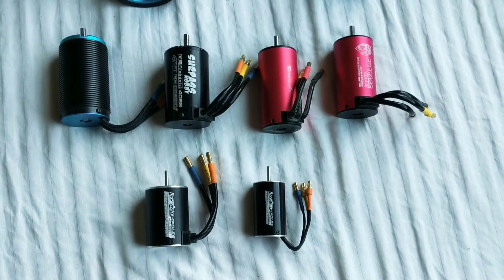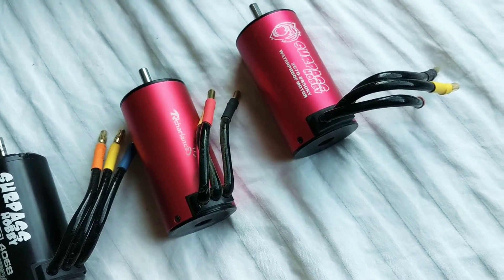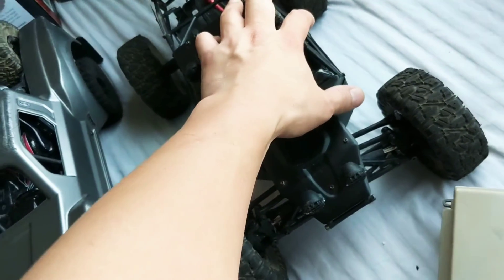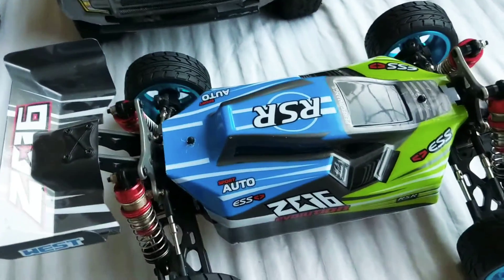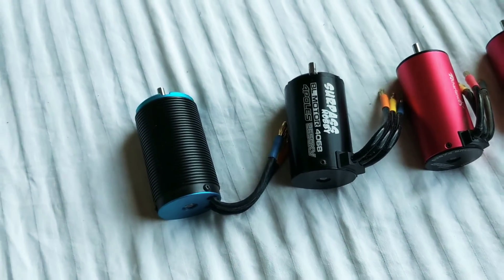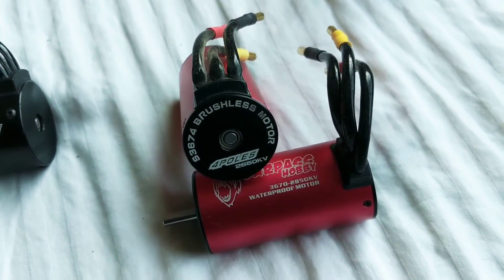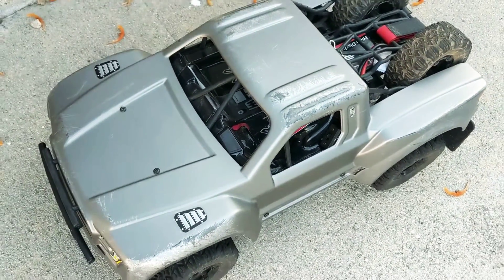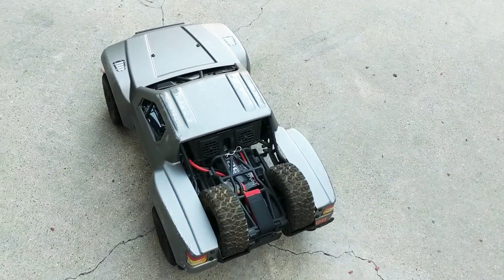RC brushless motor build plans and upgraded Feiyue FY08 3s first run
Going over my brushless motors and planned applications for each. And a short run 3s run with the Short course truck.

FY08 Short course truck upgraded to higher spec 2845 brushless motor. Got the oil shocks in, major improvement to handling.

EAT04 / FY03 upgraded with the brushless swap. Way better than the brushes 390.